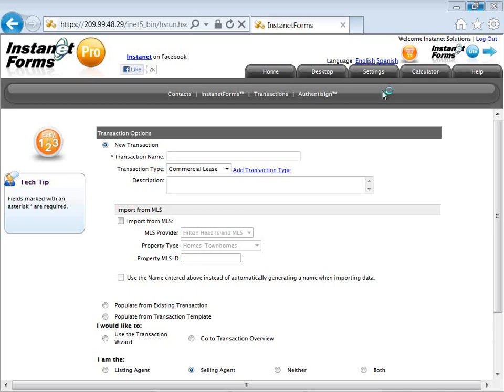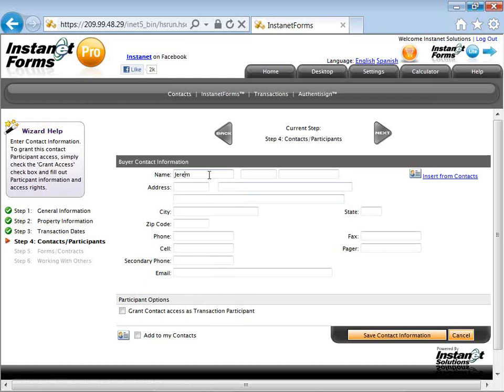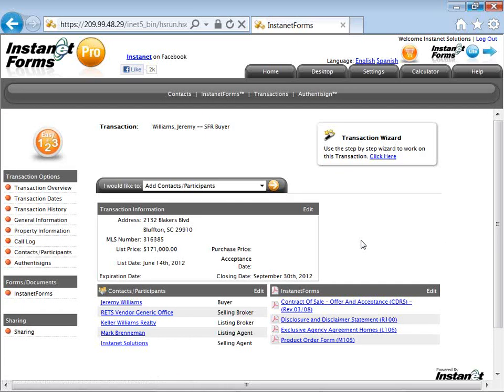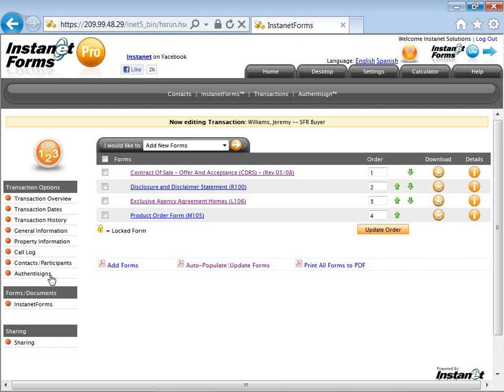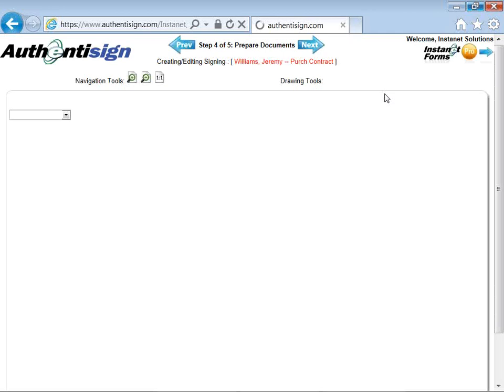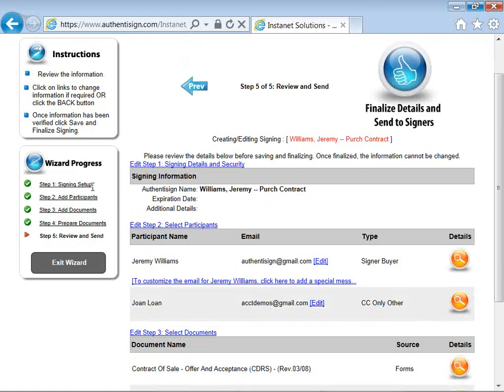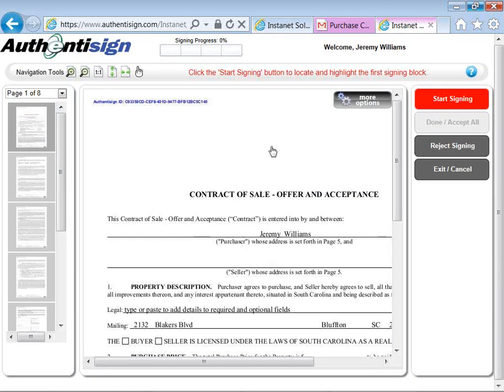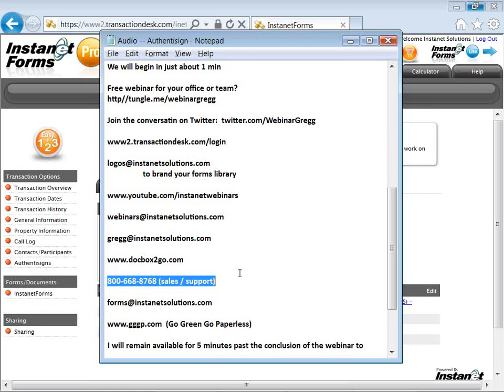TransactionDesk: InstanetForms plus Authentisign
Highlighting the TransactionDesk platform to Create a Transaction File and utilize InstanetForms to first type up on the online forms/contracts  then Authentisign to prepare those typed up forms for e-Signing.

Video Time Breakdown by Minutes:
1 - 2:20 Start New Transaction with File Name, Type et al
2:25 - 23:00 Wizard steps to add Details, Dates, Contacts and Forms MLS import plus Forms Edit Mode
23:05 - 39:55 Five Steps to Create New Signing
40:39 - 48:53 Signing Participant's Perspective to Login, Create an Authentisign profile including their signature style and Clicking to Accept their signature / initial requirements
48:55 - End  Thank you w/ email addresses, phone numbers and websites